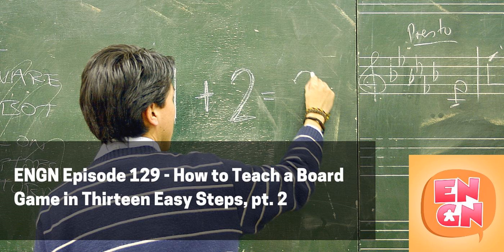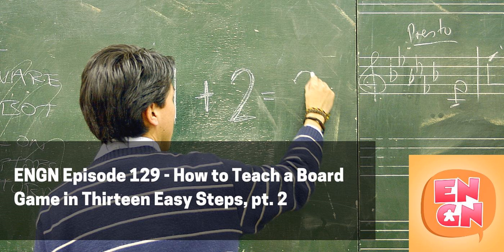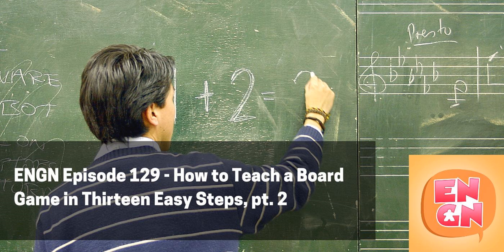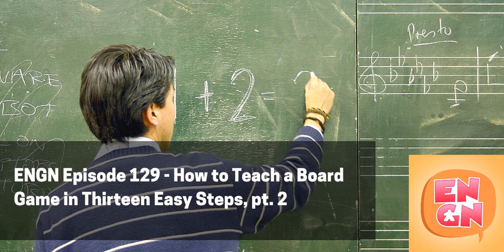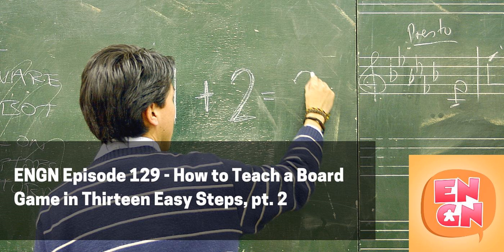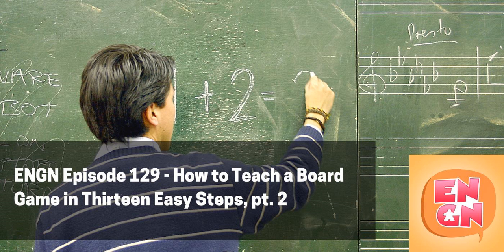Episode 129 - How to Teach a Board Game in Easy Steps, pt. 2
We move on with our thirteen easy steps to teach a board game. Please check out the show notes for the Episode 126 to check out the first five steps to teach a board game. Most of those were about prep and proper introduction.

 Now we're starting to get into it. Steps Five, Six, and Seven all have to do with laying a proper foundation for players so that everything else about the game makes sense. They are:

 5) "In this game, you are a _____ trying to do ____" (covered last episode) 6) Demonstrate general game flow 7) Describe the basic victory conditions.

 Once players have that essential context, then we get get into the nitty gritty of teaching game mechanisms. That will vary wildly from game to game, but Anthony and Jason both agree in splitting up game elements into the following four areas:

 8) Describe Basic Mechanisms and Player Actions 9) Describe Obstacles, Combat, and other Interactions 10) Describe the Endgame in Detail 11) Wrap up with Player Powers, Exceptions, etc.

 After that, hopefully the teacher hangs out with the table and insures that folks are having a good time. That brings us to our final two steps:

 12) Teaching etiquette during play 13) Debrief and prep for the next game!

 In particular, we get into two critical questions that game teachers need to grapple with: how much do you try to win, and how much strategy help do you give players?

 We hope that, by the end of these two episodes, we have provided a 360 degree view with lots of tips to improve your teaching game.